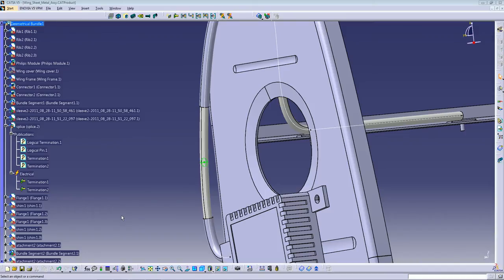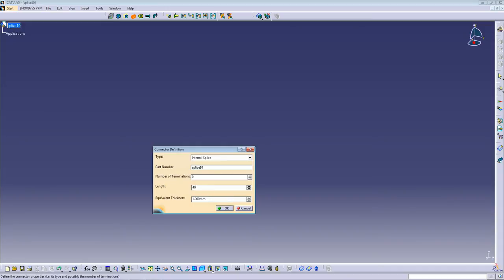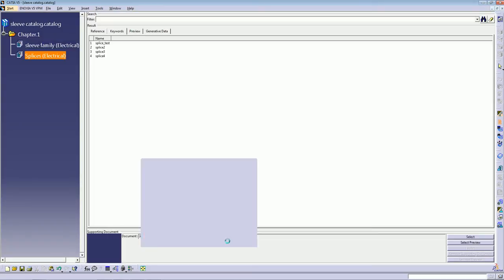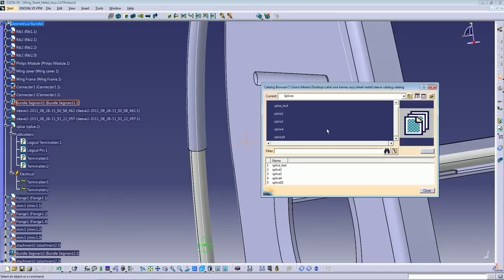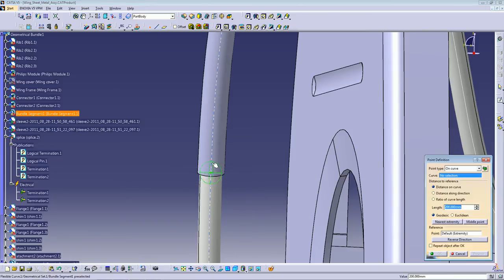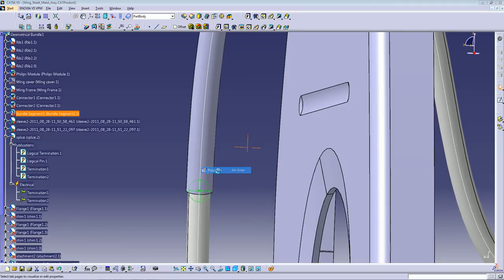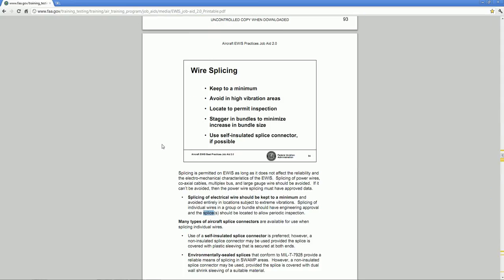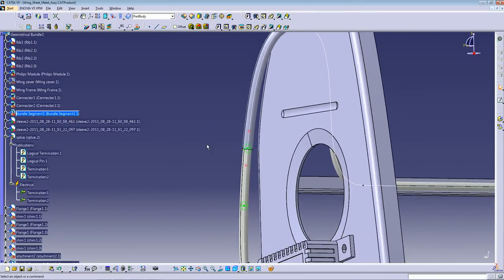Wing wire harness Assy 3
Hello guys, i apologize for the delay but i got some problems with my pc and to much homework and work, so anyway, on this video i'll show you how to create and add a internal splice to your wire harness, if you have any question let me know, and if you want this product at this point let me know and send me your email, this is the link of the FAA document is very good and i recommend you to read it is not to long, and thx again for watching and learning